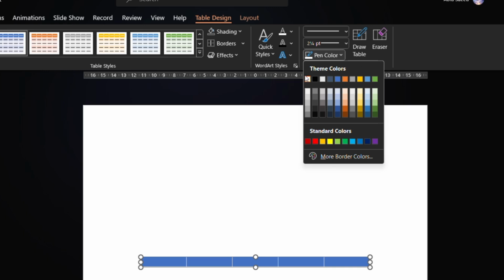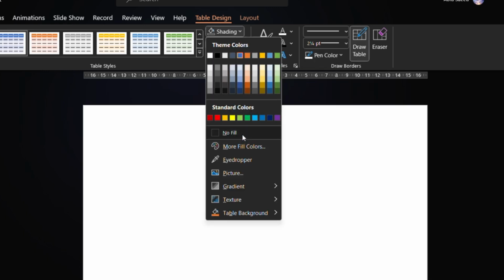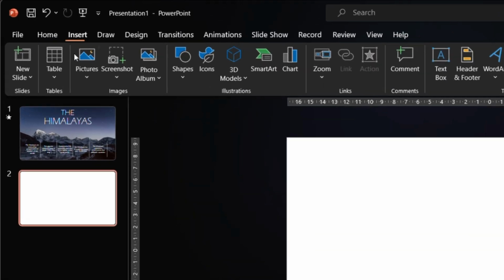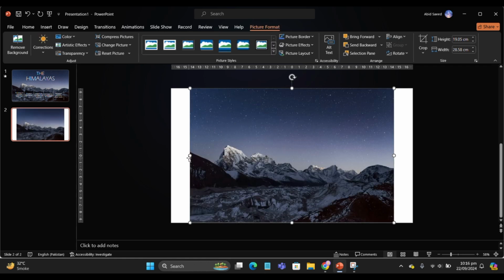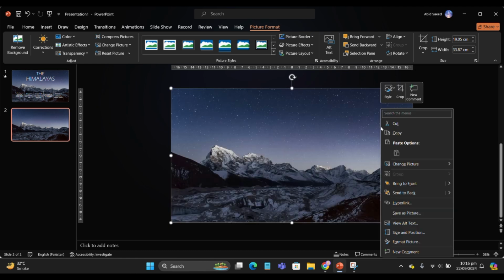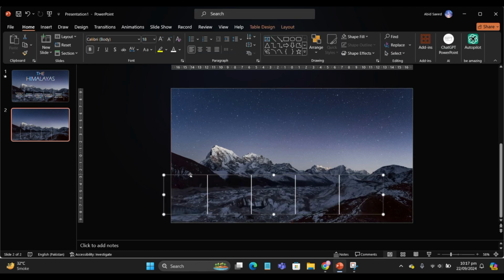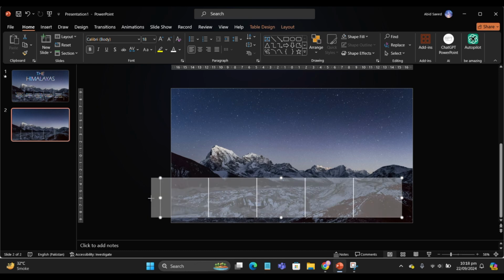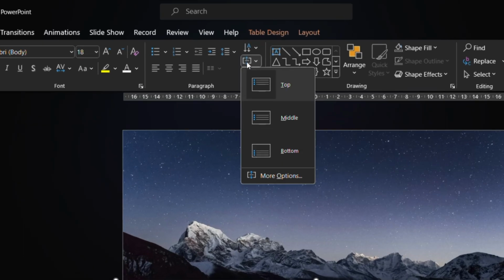How I made this fantastic template in POWERPOINT in one minute 🤩🤩🤩